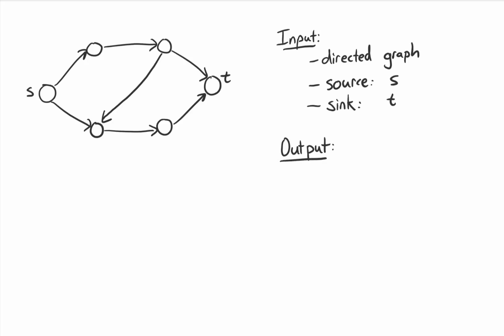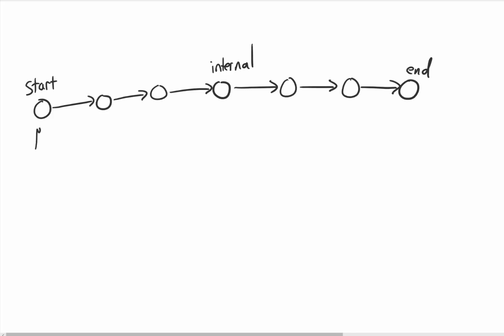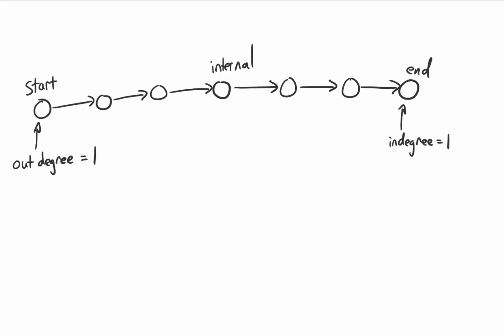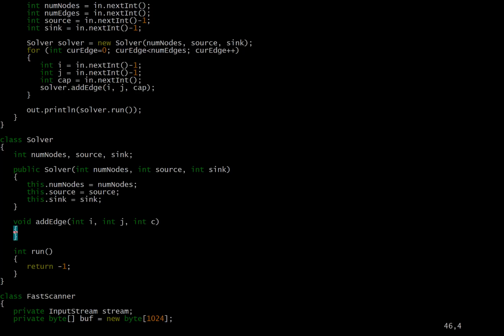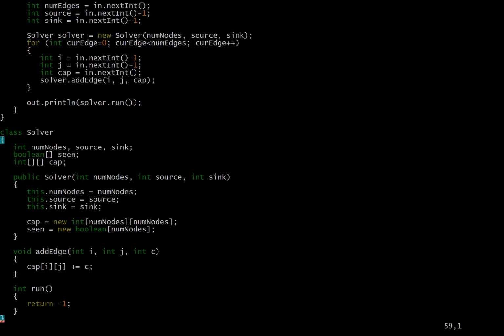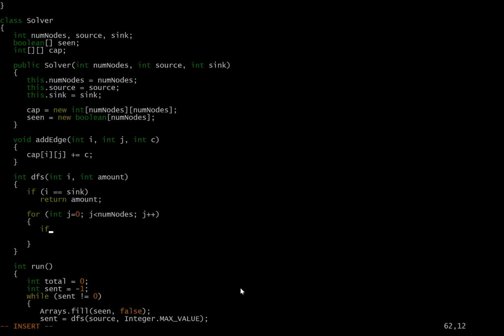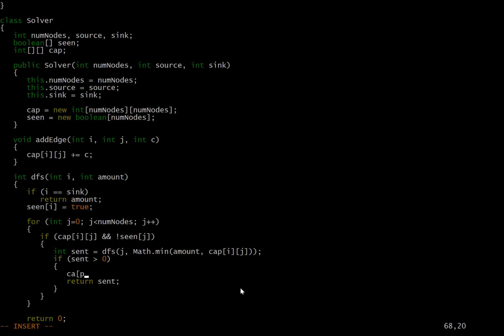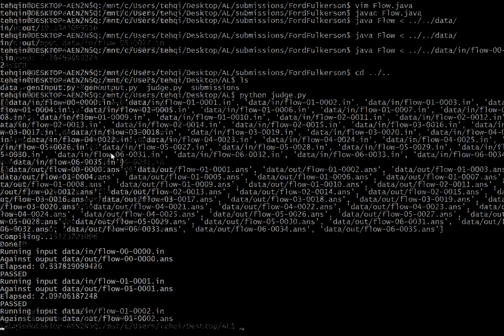Episode 33 - Maximum Flow Intuition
In this episode an intuitive maximum flow explanation is presented that avoids the typical formalization of maximum flow.

00:00 - Welcome
01:05 - Why Intuition?
02:40 - Sample Problem
07:21 - Balance of Degrees
09:08 - Second Sample Problem
11:35 - Parallel Edges
14:56 - Implementation of Ford-Fulkerson
22:40 - Next Episode Announcements

Thanks to Rockett for the time links!